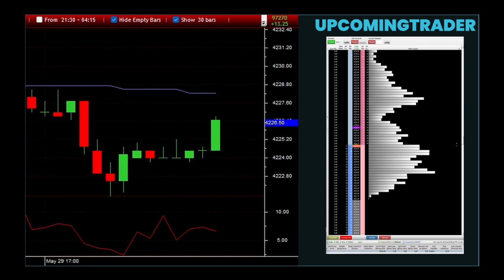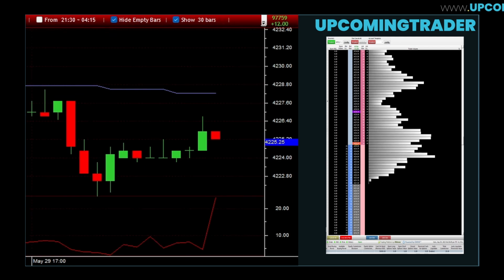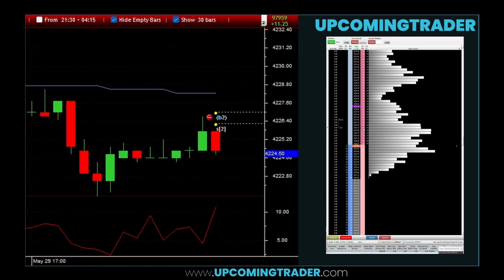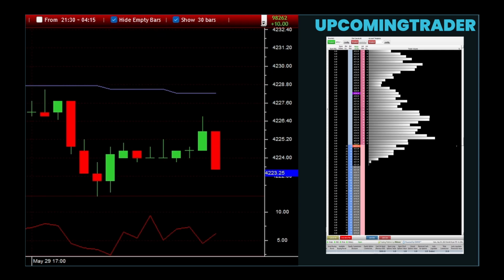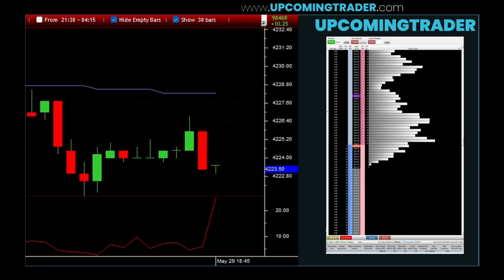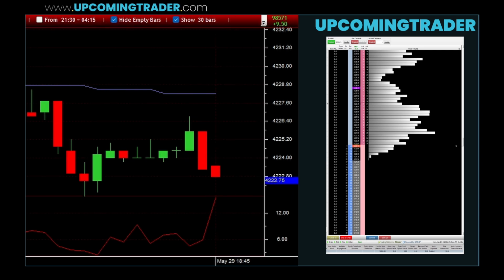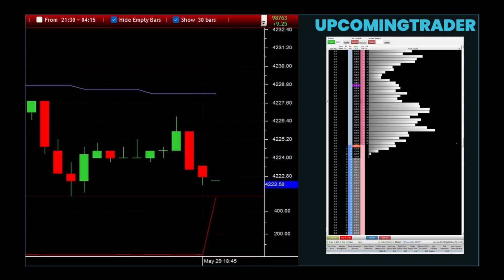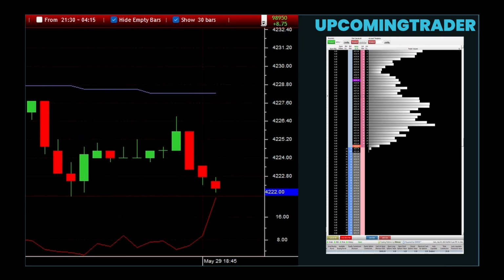From Doji to Double Tops: The Ultimate Guide to Chart Pattern Trading